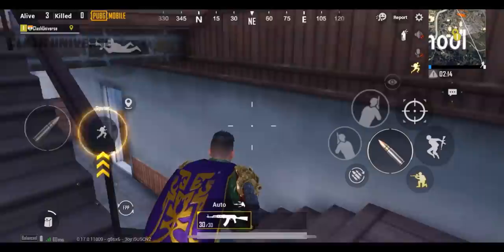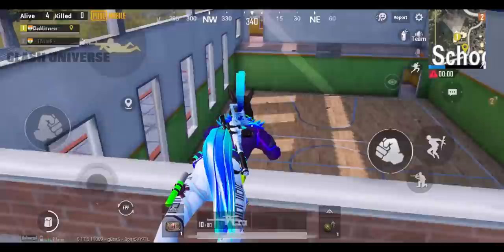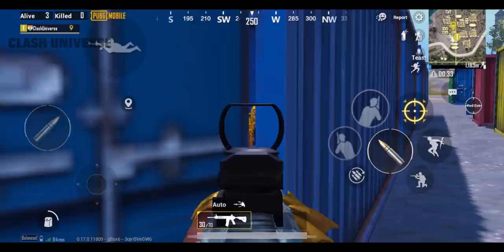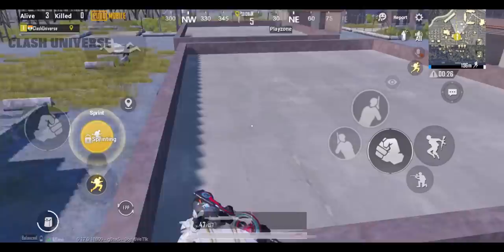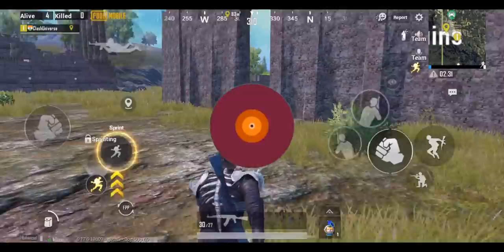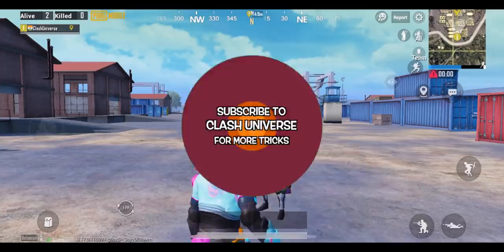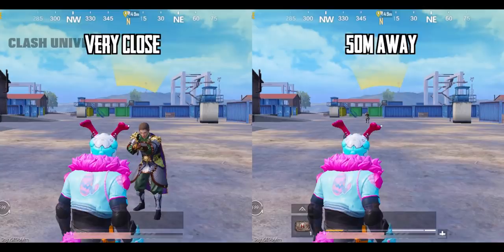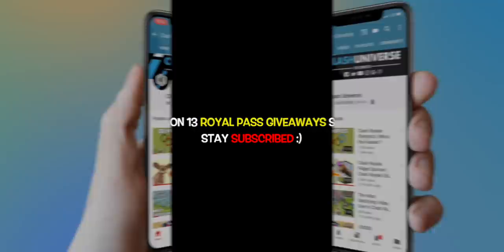Top 20 Tips & Tricks in PUBG Mobile | Ultimate Guide To Become a Pro #13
1. Official PUBG on Mobile
100 players parachute onto a remote 8x8 km island for a winner-takes-all showdown. Players have to locate and scavenge their own vehicles and supplies, and defeat every player in a graphically and tactically rich battleground that forces players into a shrinking play zone. Get ready to land, loot, and do whatever it takes to survive and be the last man standing!

2. High-quality Graphics and HD Audio

3. Realistic Gameplay
A constantly growing weapons, and throwables with realistic ballistics and travel trajectories gives you the option to beat down your adversaries. Oh, and you like the pan? We’ve got the pan.

4. Travel in Style

5. Team Up with Friends

6. Fair Gaming Environment